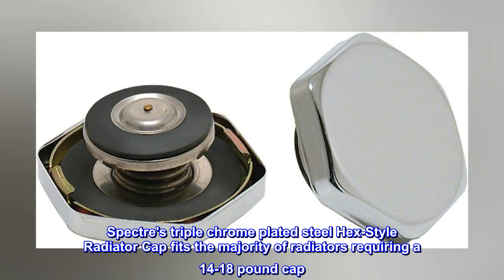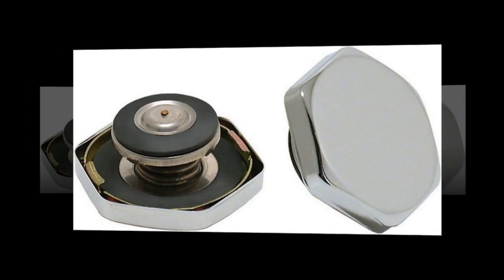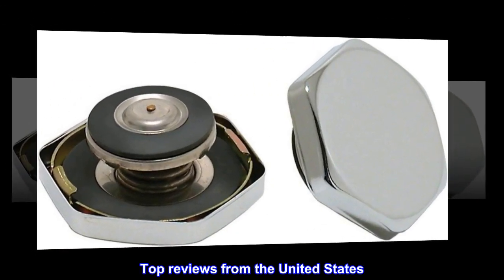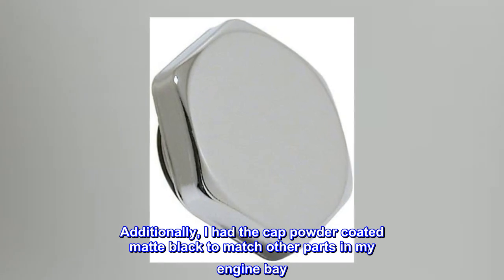Spectre Performance 4338 Hex Style Radiator Cap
Spectre's triple chrome plated steel Hex-Style Radiator Cap fits the majority of radiators requiring a 14-18 pound cap
Hex style triple chrome-plated stell
OEM replacement for 14-18 lbs presure rated systems
Not designed for closed systems
Speed By Spectre, The 400mph company. Rooted in racing, designs and builds every product with the same goal in mind; Speed By Spectre products are designed to perform as good as they look using the highest quality materials and engineered for optimum fit and function.
 Simple yet unique radiator cap
The quality of the cap is nice and it's a little more unique than the standard OEM cap that came with my car. Additionally, I had the cap powder coated matte black to match other parts in my engine bay. If you're interested in getting excellent quality powder coating for very reasonable prices, I highly recommend checking out PowderManCPC on Instagram.